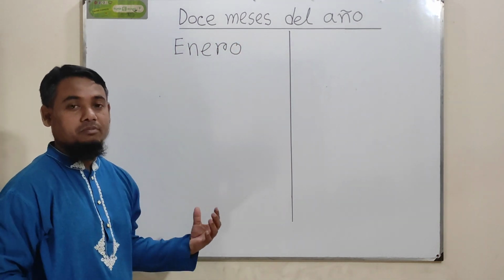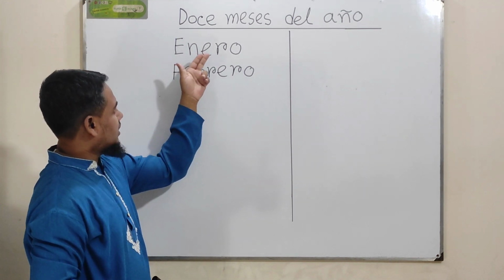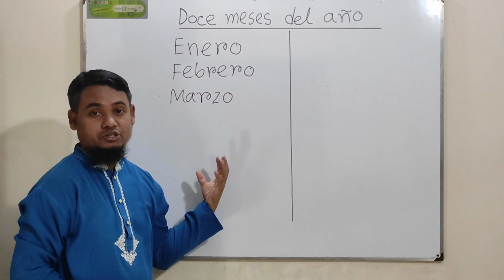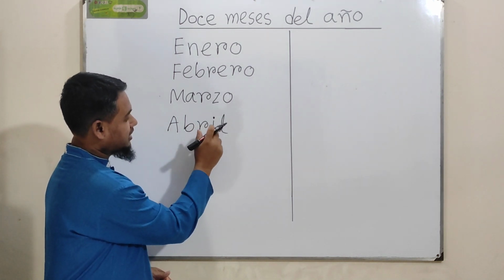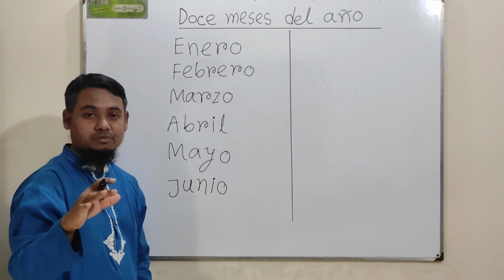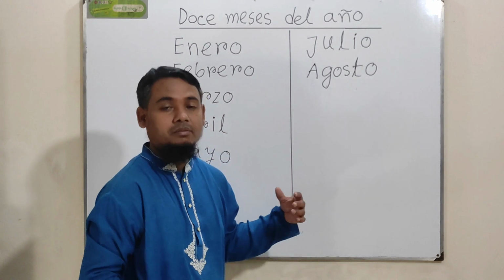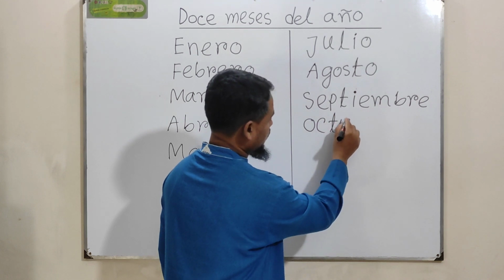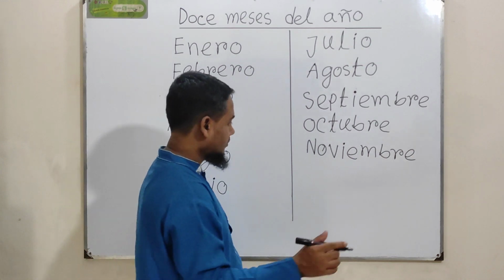Learn 12 months of the year in Spanish || Spanish for beginners-class:06 || RK MULTILINGUAL.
Dear viewers, welcome to everyone to watch this video. In this video you will be able to learn 12 months of the year in Spanish. If you watch this video with your attentive mind, it will be easy matter for you to learn how to say 12 months of the year in Spanish language. So, watch my video and share it among your friends. Thanks for learners.